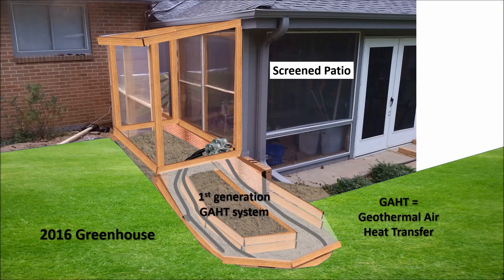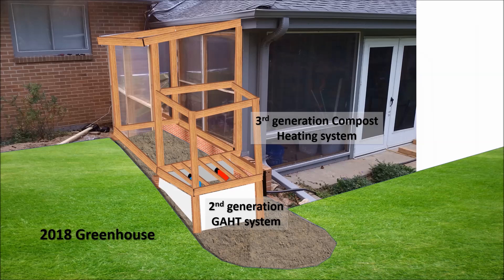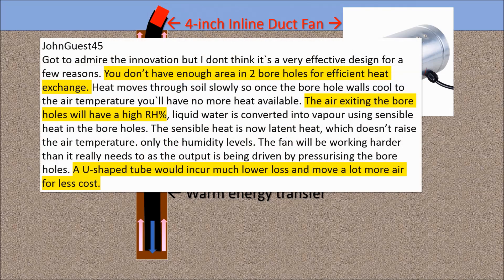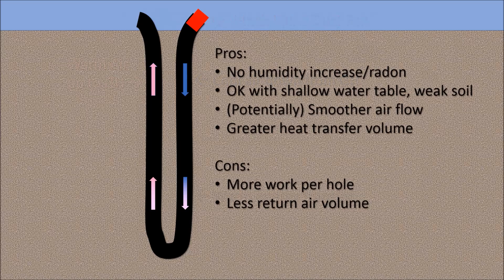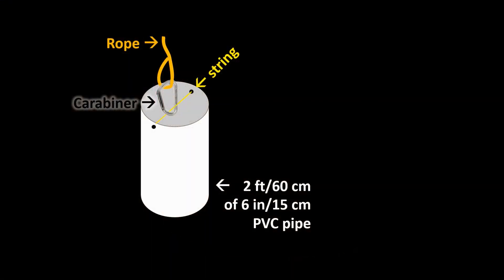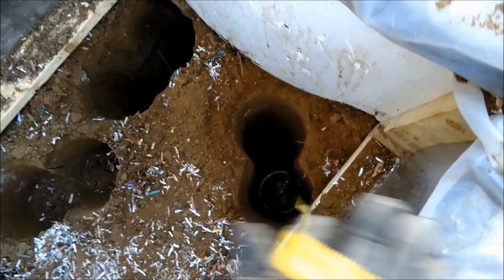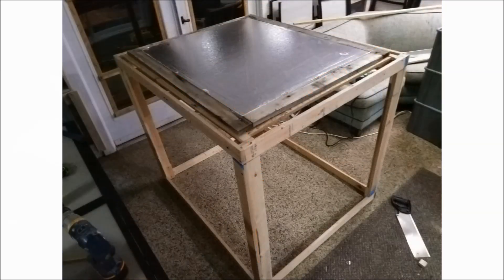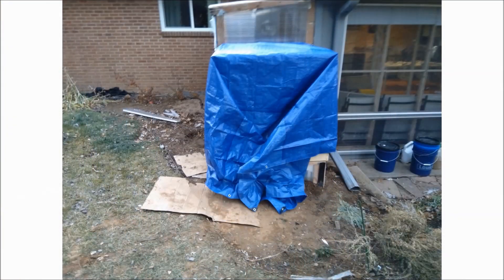Greenhouse 2.0 - Geothermal AND Compost Heating (Part 1: Design)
With the benefit of several design iterations and much constructive feedback from my viewers, I'm unveiling PASSIVE-HEATED GREENHOUSE 2.0!  The new design incorporates BOTH Geothermal GAHT (Ground-Air Heat Transfer) and Compost heating.  The GAHT system is now closed (no exposed dirt), with the pipe laid in a U-shaped configuration, the first I have seen on YouTube.

Subsequent videos will show performance data